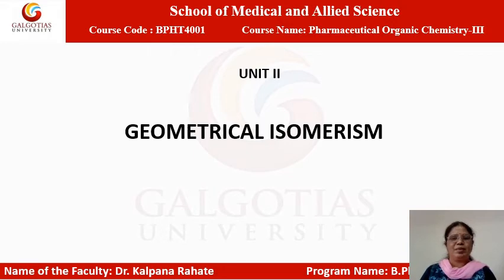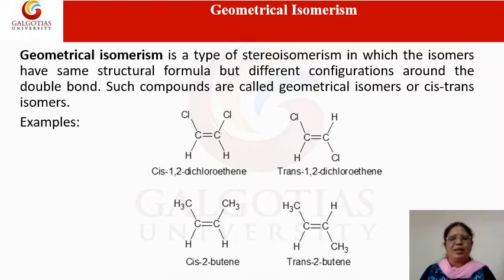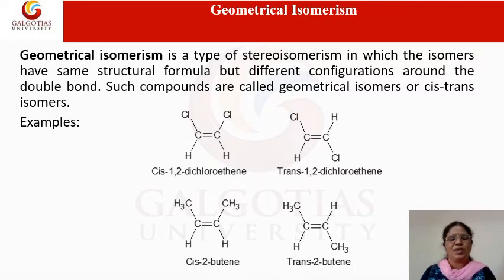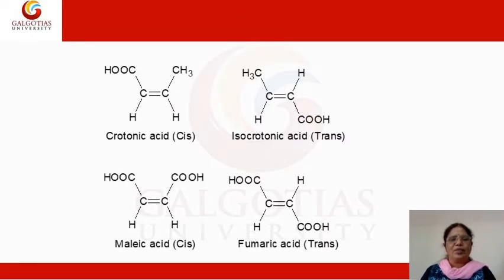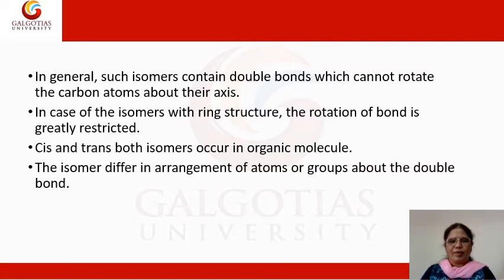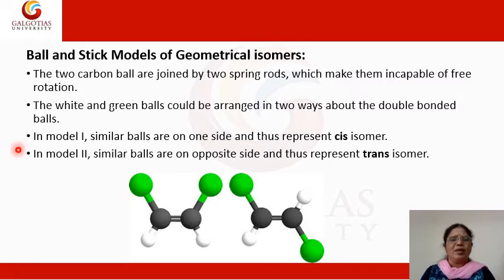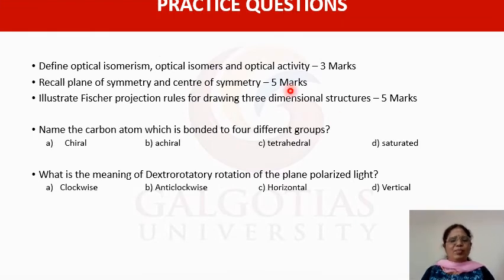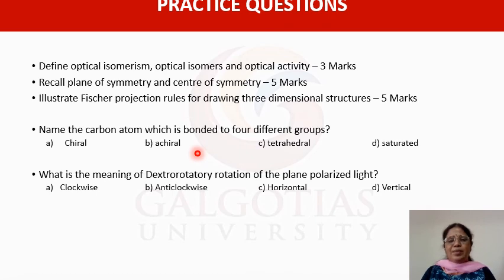6 SMAS_GEO ISOMERISM